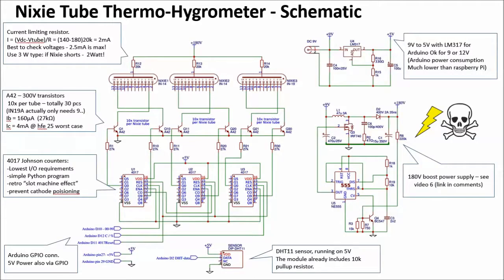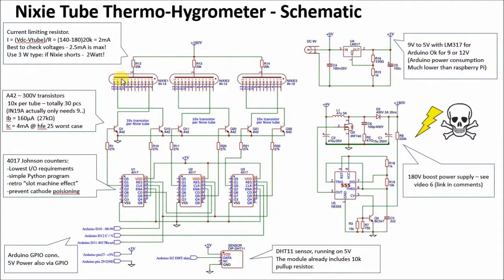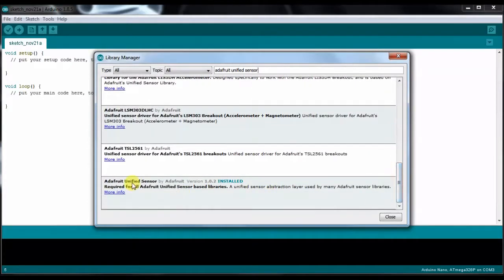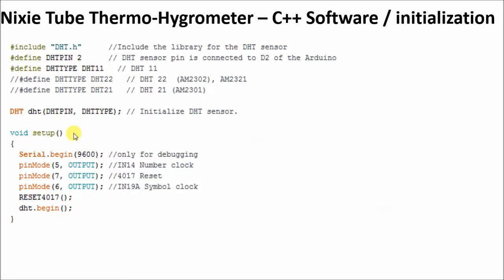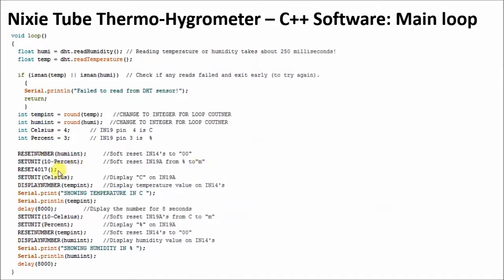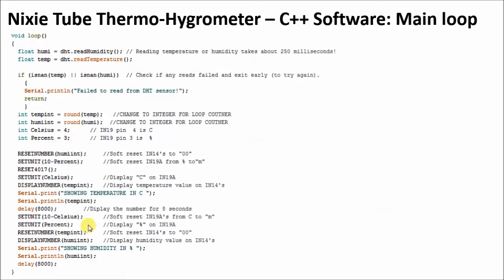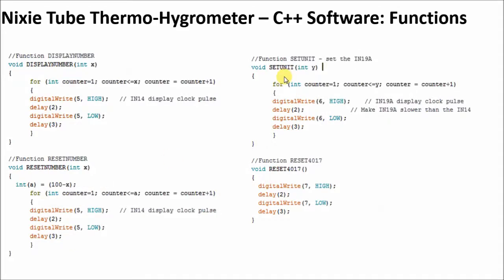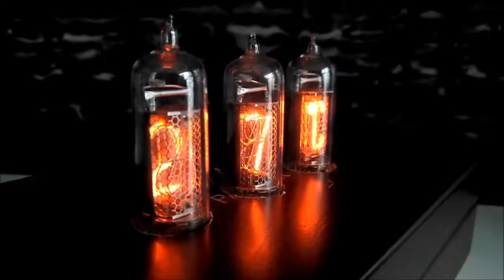Arduino Nixie Tube thermometer / hygrometer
In this video I will explain how to build a Nixie Tube thermometer / hygrometer using a DHT11 sensor and an Arduino Nano. Except for the Arduino, the circuit is exactly the same a the circuit from Video 7, only replaced the raspberry Pi with an Arduino with a new C++ program.The circuit is built with commonly available electronic components.